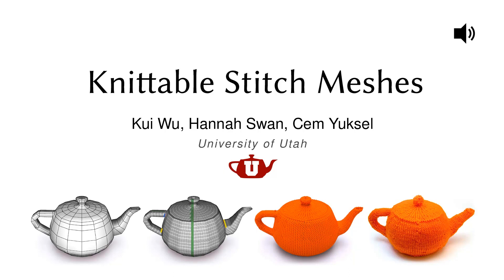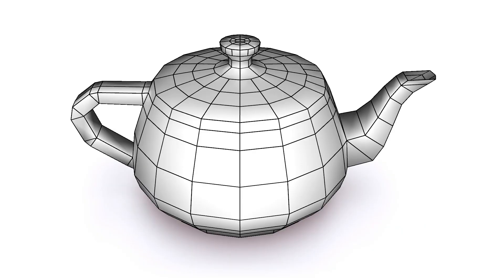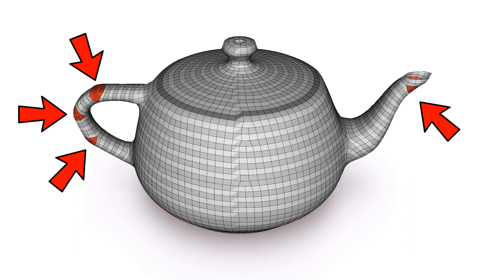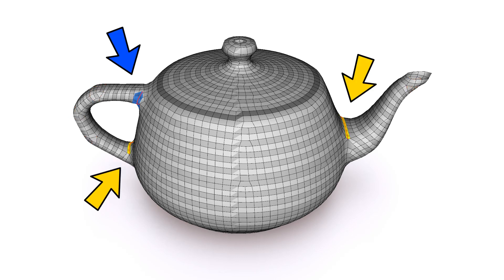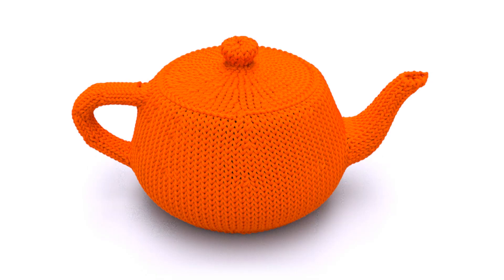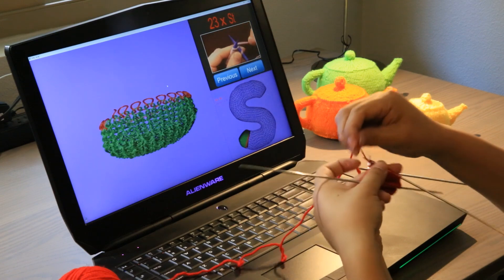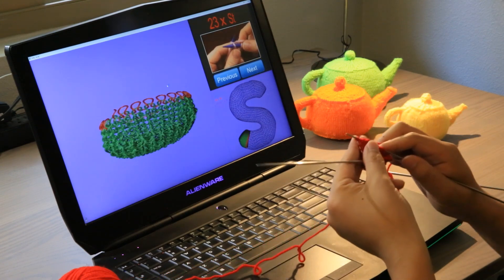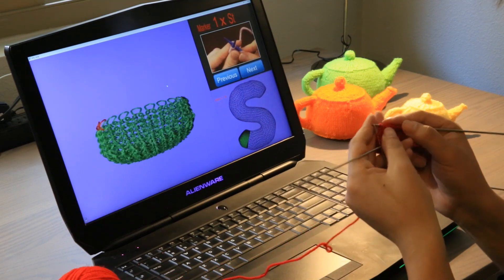[SIGGRAPH 2019] Knittable Stitch Meshes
Kui Wu, Hannah Swan, Cem Yuksel, Knittable Stitch Meshes, ACM Transactions on Graphics, 2019